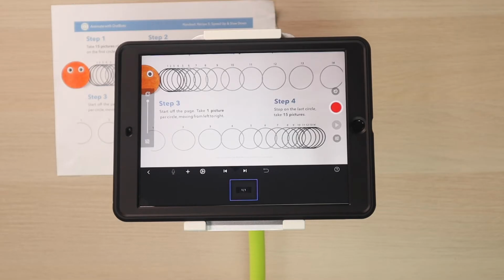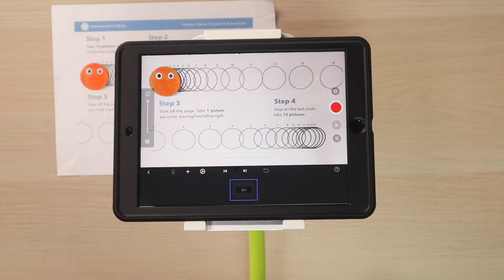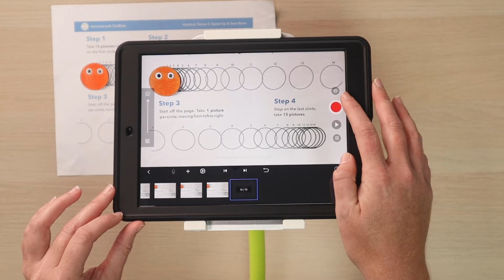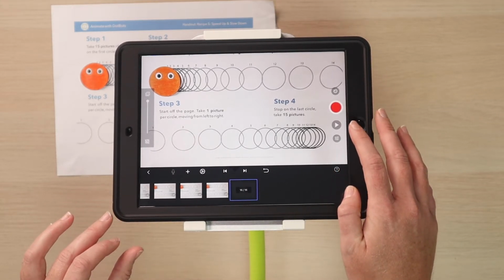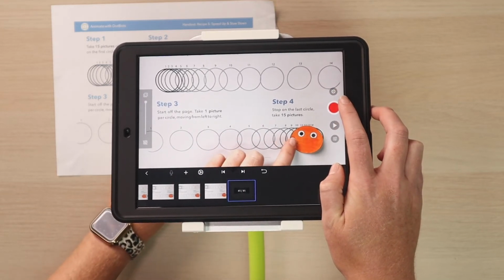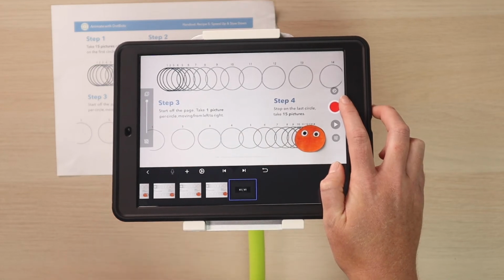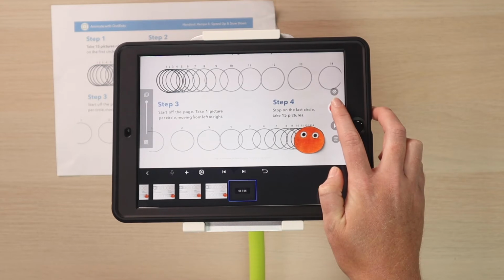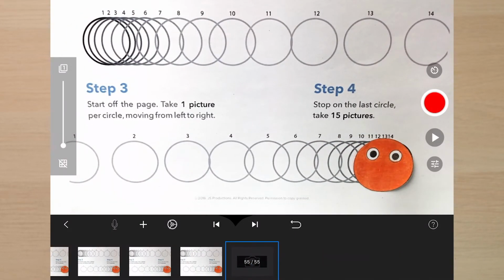Activity #2: Speed Up and Slow Down -- Animation Discovery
Animation Discovery uses techniques and recipes from Animating Kids to teach you how to create Stop Motion Animation videos. You will explore the process behind storytelling and learn core ingredients such as acting, character design, camera position, and more. Over the course of 5 activities, your confidence will build so that you can direct your very own mini-movie and bring your stories to life. In Activity 2, you will learn how to make objects appear to speed up or slow down as the object moves across the screen. This is possible by either increasing or decreasing the spacing as you take pictures.

Presented by
Green Mouse Academy